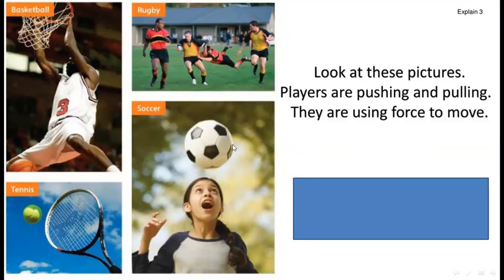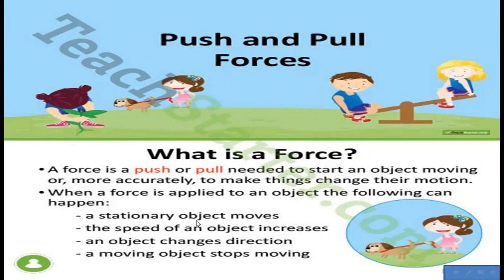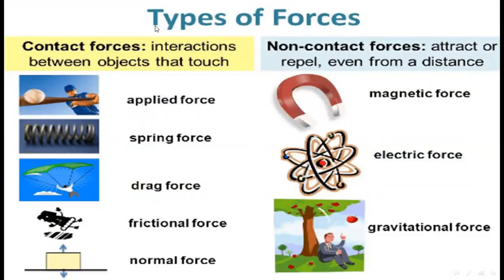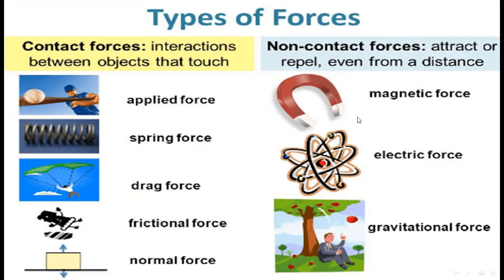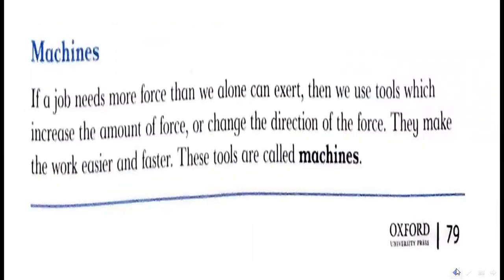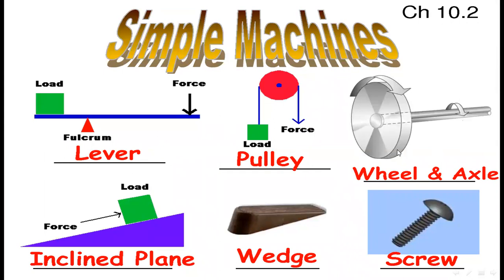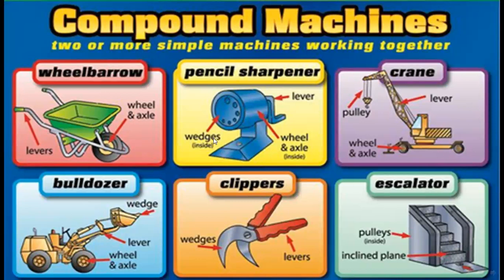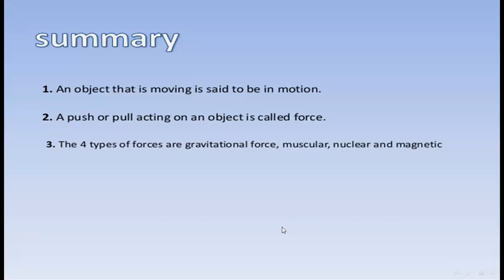Grade 4 Science 35